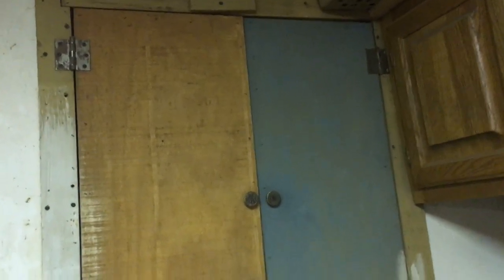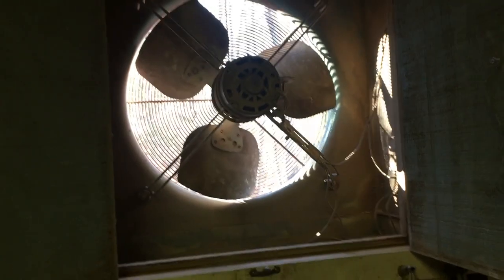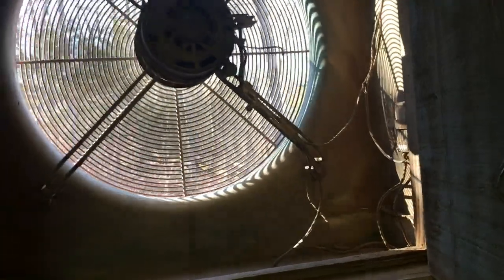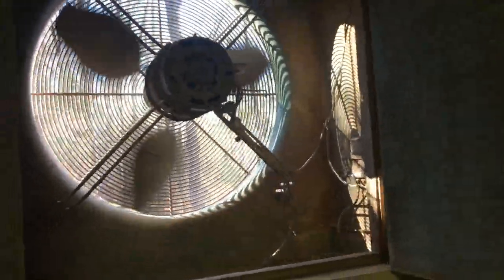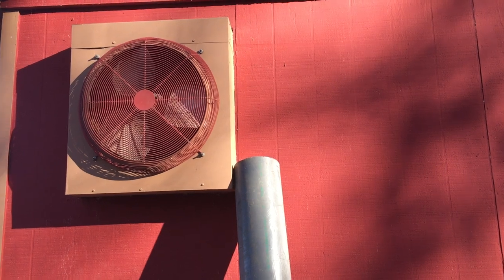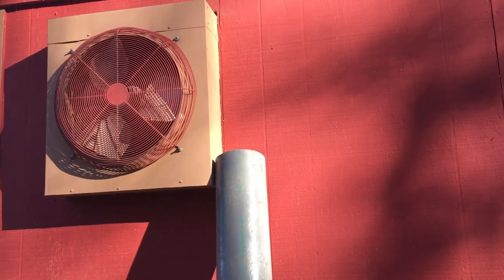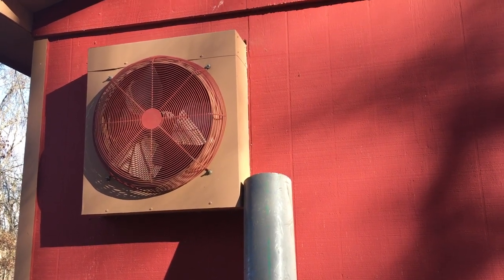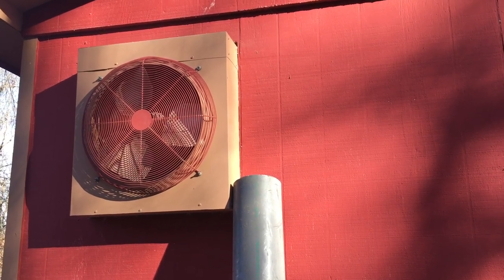DIY Ventilation for Workshop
The first six minutes discusses just a bit about fans and their operation.   We cover just a little about air flow through a workshop for ventilation and describe the cost-free DIY ventilation set up for my buddy's shop.  One thing to note, when you see the barn doors covering the exhaust fan bear in mind they are built hollow and filled with styrofoam for insulation, which minimizes cold air infiltration in the wintertime.

Another thing to consider is the condensor fans on updraft a/c units are designed to sit horizontally in the unit and not on edge, or vertically as I installed this one.  It has to do with  early bearing failure due to weight of the blade pushing down on the shaft sideways vs the weight of the blade resting on the end bell bearing that is designed for the weight.  However, the motor was old when I installed it and that was easily 20 years ago. Bear that in mind if you choose to install one in similar fashion.

This video was made entirely for my new Canadian buddy Dave, just as a follow up to our discussion and is not really intended to influence anyone to do do what we did. But if someone gets an idea or two to improve upon, that's ok too !! Of course if Dave can influence another party (who shall remain nameless, but you know who you are lol) that would be wonderful as that is the intended intention. All in good fun guys, I sincerely hope you both smiled at least a little.

As always, don't take my word for it because heck, I just make it up as I go along...but it does work just fine and didn't cost a dime !!